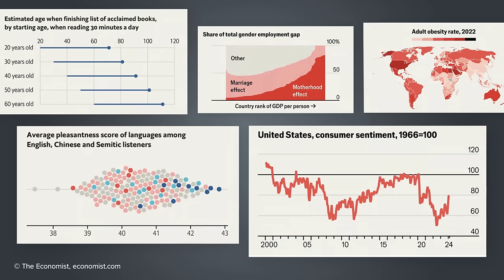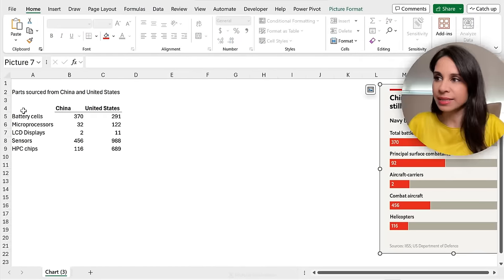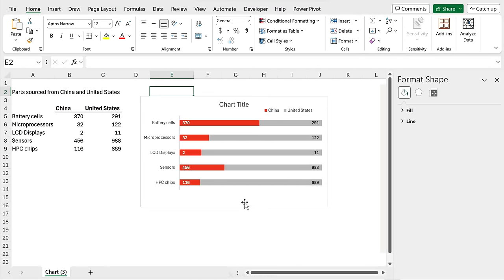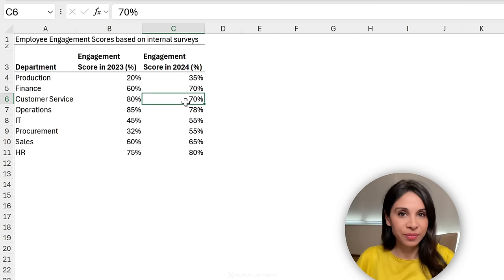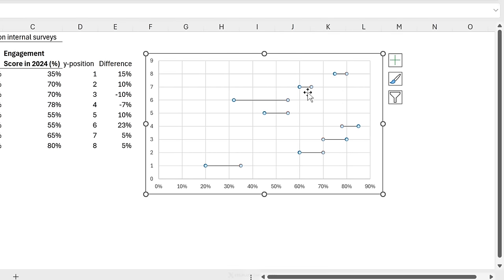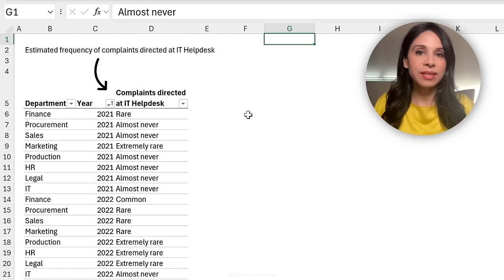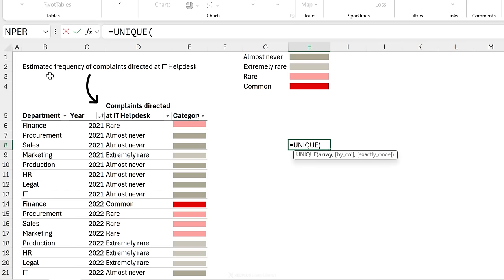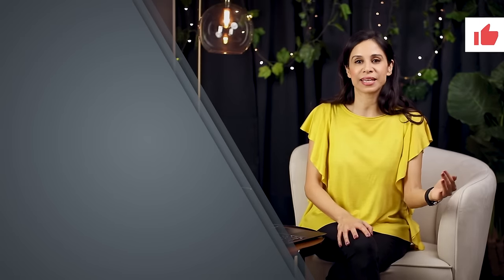Make Beautiful Excel Charts Like The Economist (file included)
Want to make charts in Excel that look as good as the ones in The Economist magazine? This video shows you how. We cover three types of charts from The Economist: A special type of Bar Chart, Dumbbell Charts (also known as connected dot plot or before after chart), and Color-Coded Tables. These are professional Excel visuals you can add to your corporate presentation. You can also apply these Excel chart techniques to create other charts you come across from The Economist or elsewhere in news magazines or social media.

You'll learn how to set them up step by step, making your data presentation clear and engaging. This guide is perfect for beginners and anyone looking to improve their Excel skills. By the end of this tutorial, you'll be able to create eye-catching charts that can help in any report or presentation.

🔸 Easy-to-follow chart making in Excel
🔸 Create professional-looking charts like The Economist Magazine quickly
🔸 Tips for dynamic and clear data presentations in Excel

00:00 How to Make a Graph in Excel like The Economist Magazine
00:26 Bar Chart
04:32 Dumbbell Chart
11:07 Sponsor think-cell
12:45 Color-Coded Table
18:36 Outro